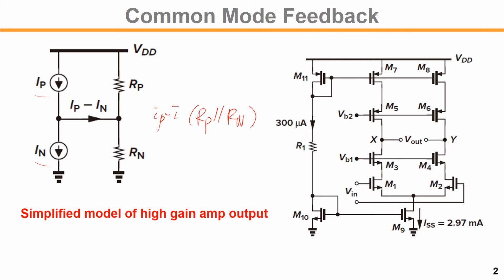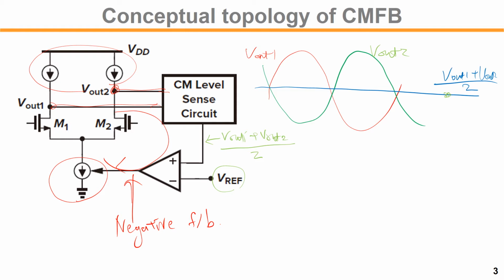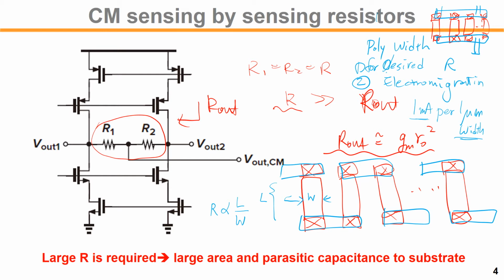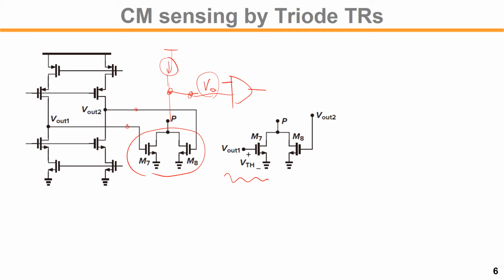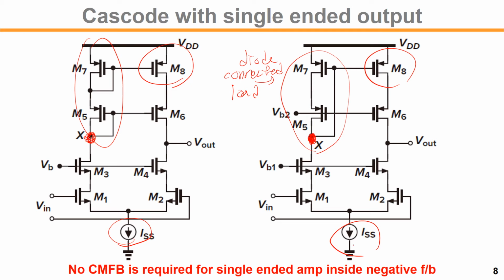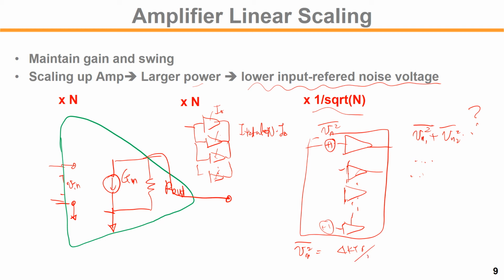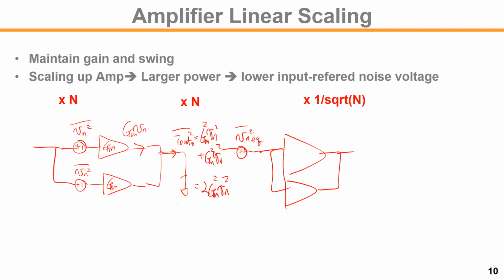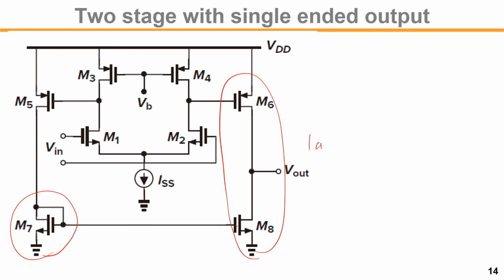21 CMFB video